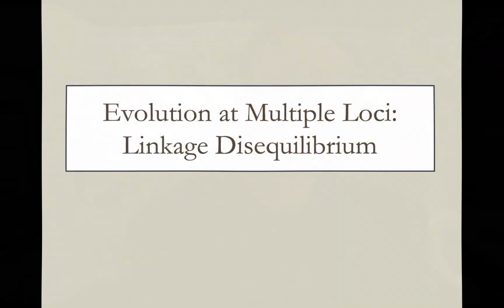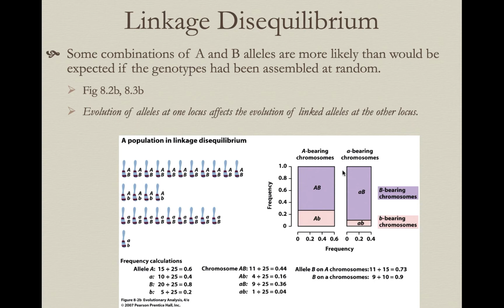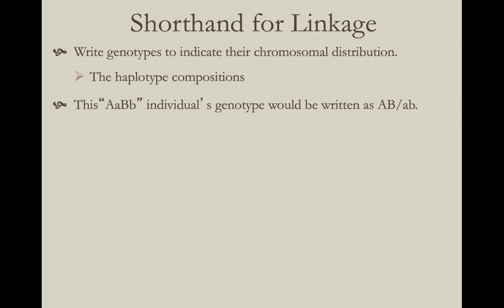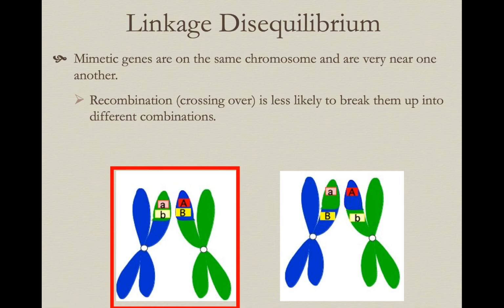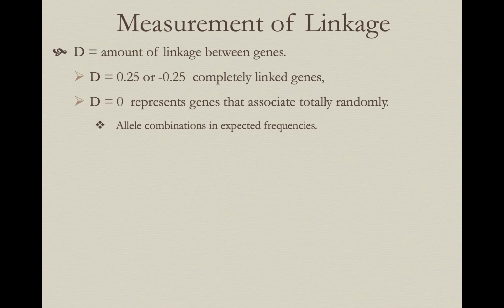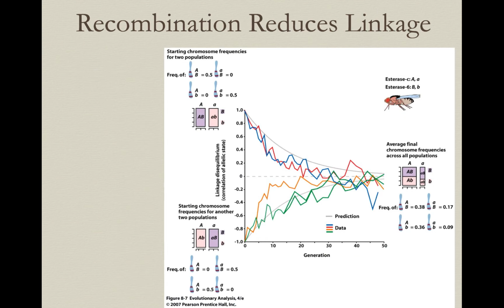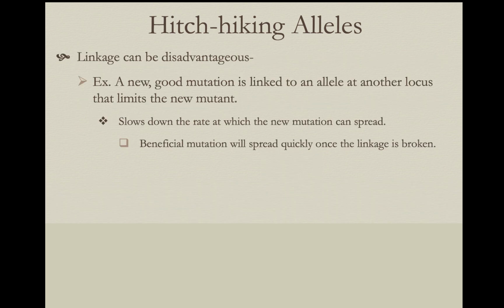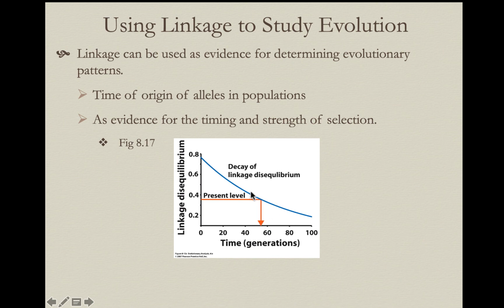Evol 7 Linkage